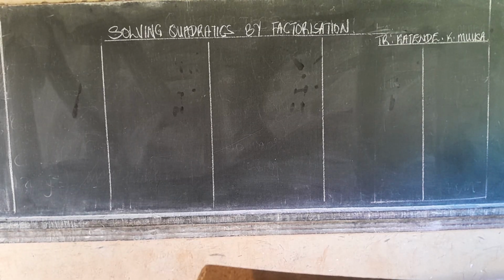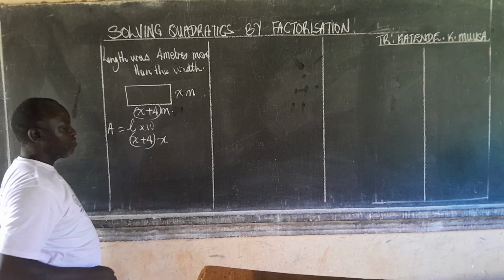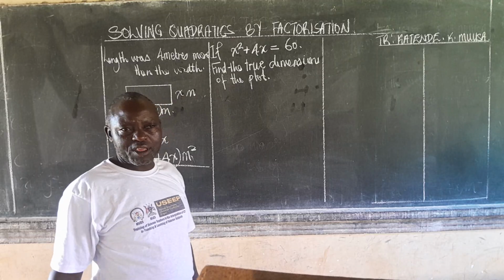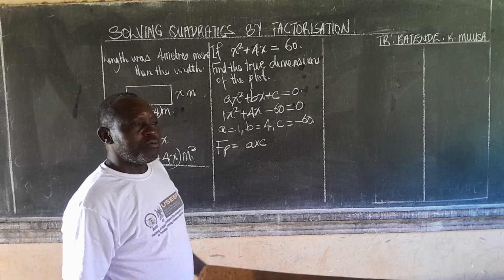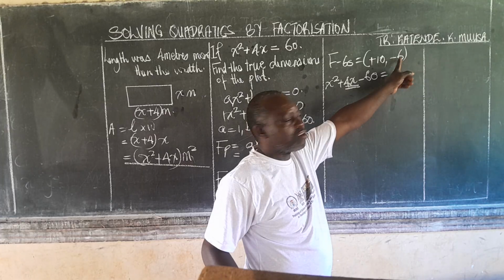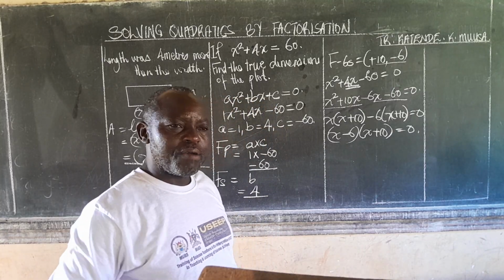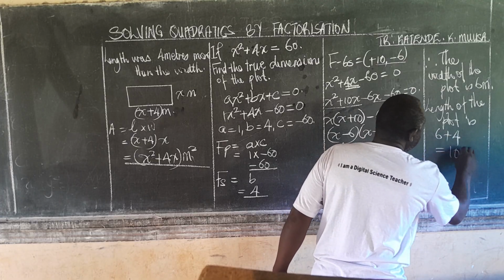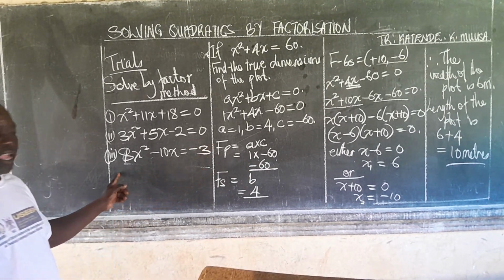FACTOR METHOD TO SOLVE QUADRATIC EQUATIONS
This video takes a step by step approach in solving quadratics by the factor method. Caution has to be noted that not all quadratics can easily be solved by this method of factorisation